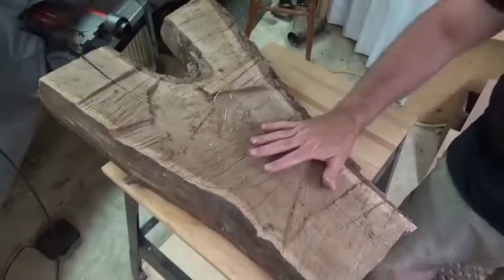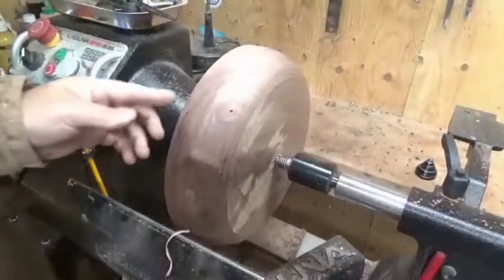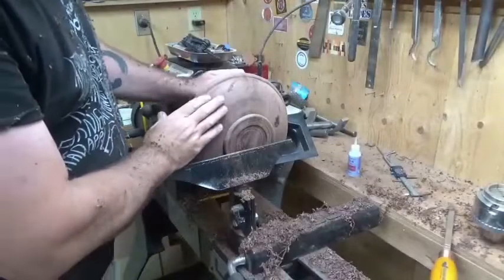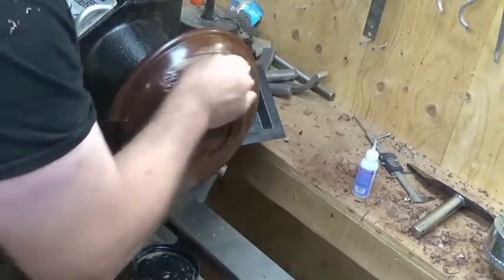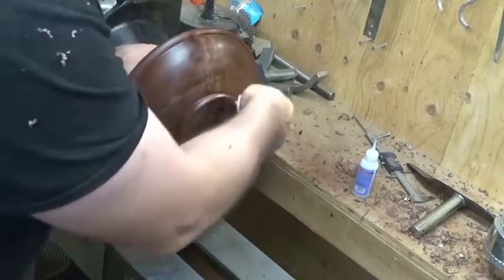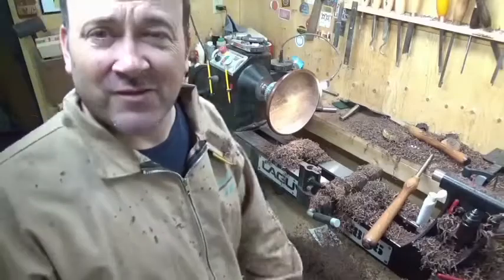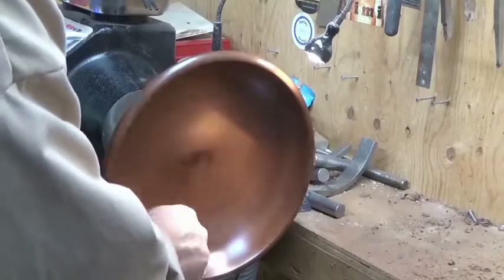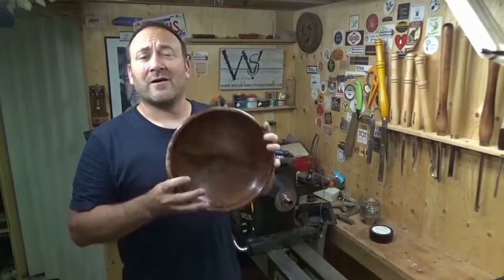Shotgun Crotch bowl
I recently purchased some walnut slabs from an old fella that cut them up about 30 some years ago, with his father, they cut them with the intention of using them for gunstock. when i arrived the old fella greeted me with a 2 barrel shotgun but not for the reason you might imagine, he wanted to show me his craft, he had made this years earlier to replace the old one on his 200 plus year old shotgun, Neal wintermute is his name, he is the father of a lady my wife works with, and she is the mother of a friend of my youngest son. $100 later i had the wood loaded in my ford truck and i told him that i would turn him a bowl, he said " that would be nice" the same weekend i have this turned and my wife with give it to he daughter next time she sees her, i dare not risk another encounter with his 2 barrels lol.
I have been woodturning since 2013, I love it as a creative outlet.
For me it has been a journey, from my great great grandfathers wooden bowl that i own to my fathers  the community or woodturners is great, there is lots of help and support out there available at the touch of a button. don't be intimidated or scared to ask questions no matter how basic, most of all be safe in your workshop, follow all safety rules and guidelines.
safe turning..